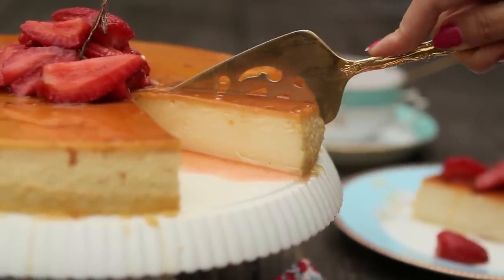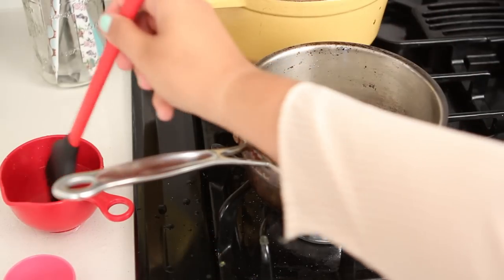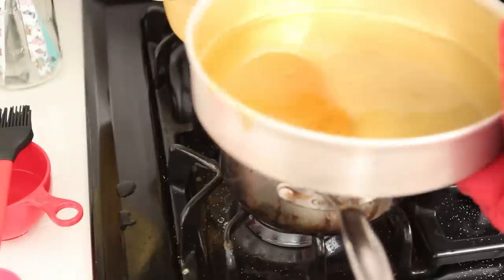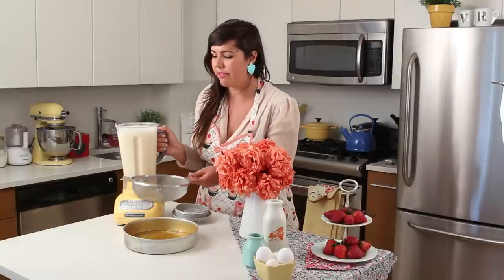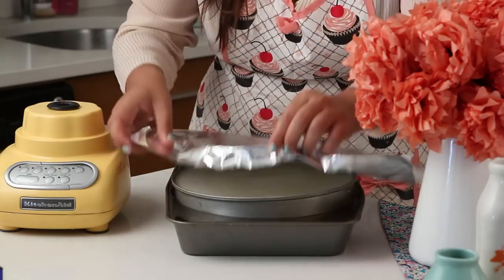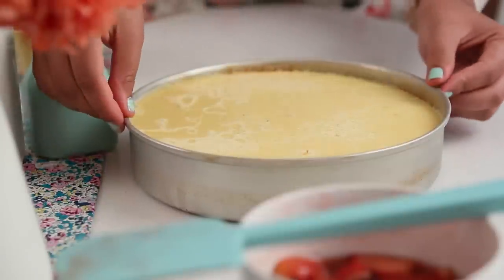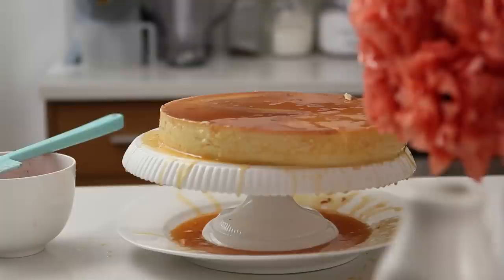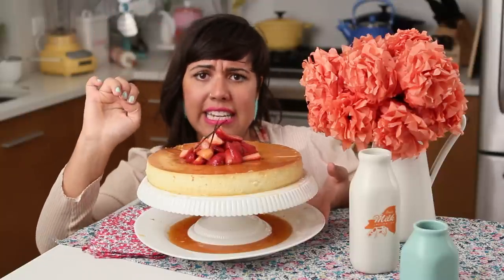The Perfect Caramel Custard Recipe - How to Make Flan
Learn step by step how to make the creamiest custard you will ever have in your life with strawberries marinated in vanilla syrup (macerate strawberry).
In this video tutorial you will learn why custards are baked in a bain-marie and how to make a perfect caramel without a candy thermometer.
In Brazil we call it Pudim and it is one of the most popular desserts in a Brazilian table, everybody knows how to make one but not everybody makes the perfect one. It is easy to over bake custards since it's an egg based dessert, when over baked the texture gets full of bubbles which in my opinion affects the taste and the pleasure of appreciating a custard.